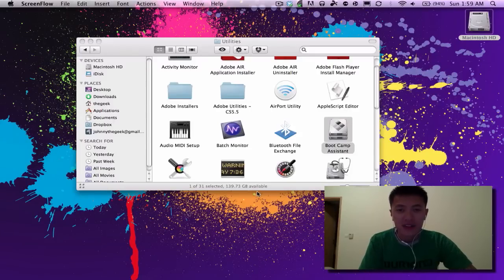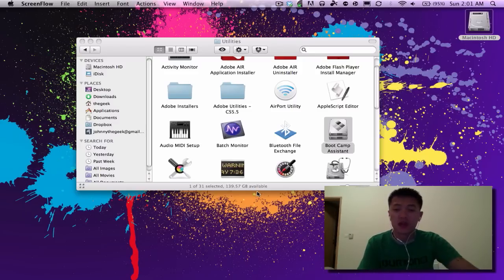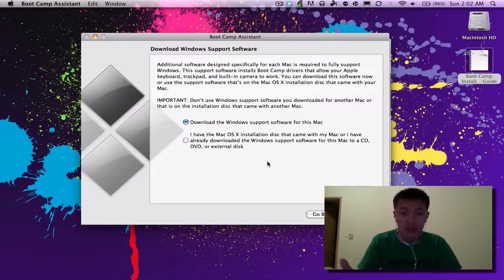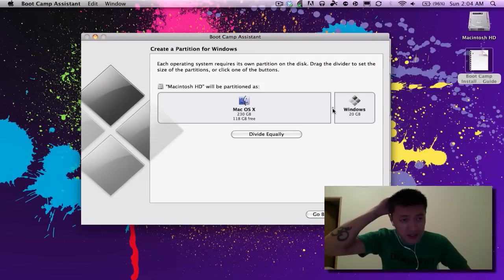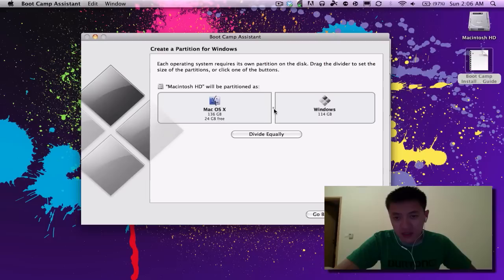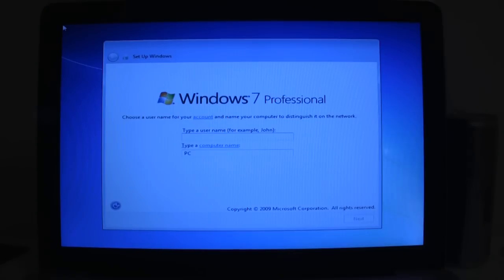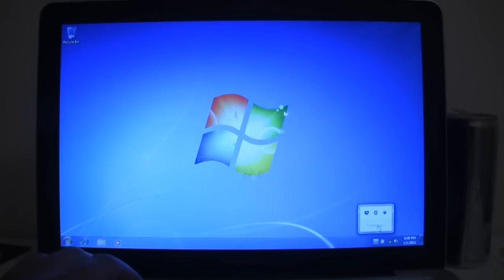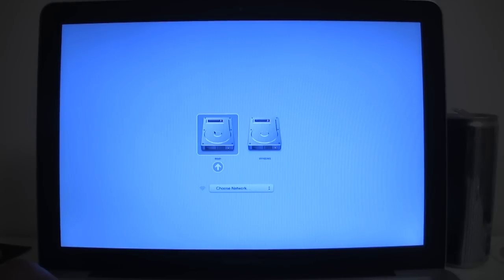Dual Boot Mac OSX and Windows 7 with Bootcamp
This is a guide on how to get Windows 7 installed as a separate partition on an Intel Mac

Download Windows 7 Professional with Service Pack 1 (SP1):

Below you can find the direct download links for Windows 7 Professional 32-bit and 64-bit with Service Pack 1 integrated, in a .ISO format and different languages.

Below you can find the direct download links for Windows 7 Ultimate 32-bit and 64-bit with Service Pack 1 integrated, in a .ISO format and different languages.

Download Windows 7 Home Premium with Service Pack 1 (SP1) :

Below you can find the direct download links for Windows 7 Home Premium 32-bit and 64-bit with Service Pack 1 integrated, in a .ISO format and different languages.